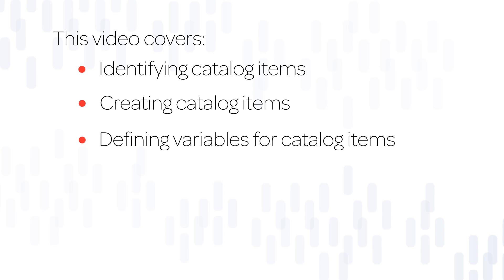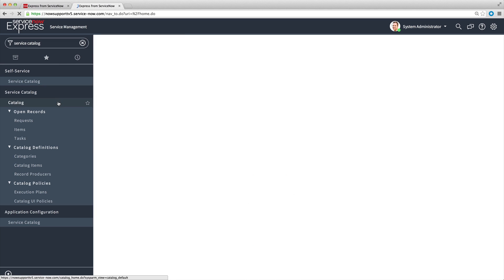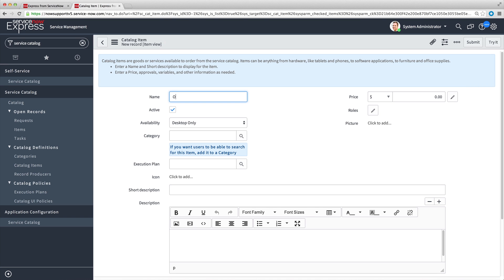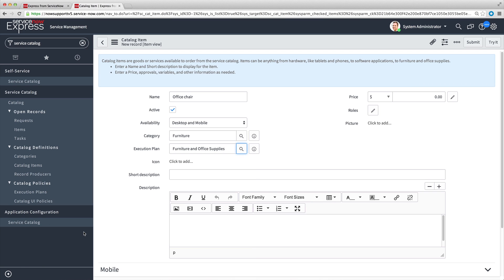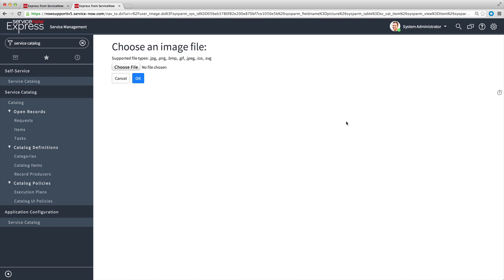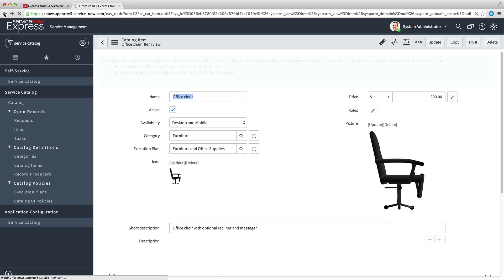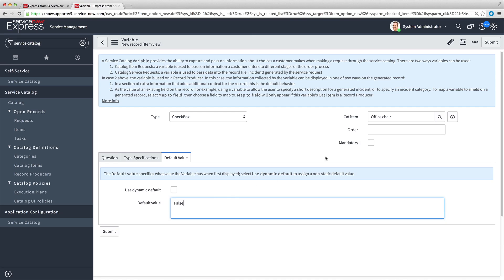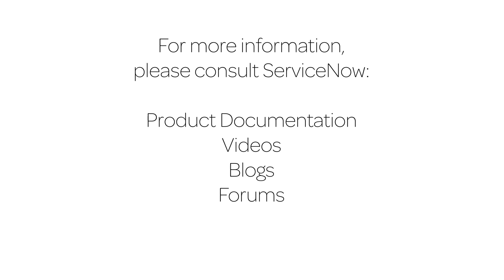ServiceNow Express Service Catalog | Catalog Items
Provides an overview of catalog items in the Service Catalog: what they are, and how to create them and define variables for them.

Applies to the Helsinki release of ServiceNow Express. May apply to future releases as well.